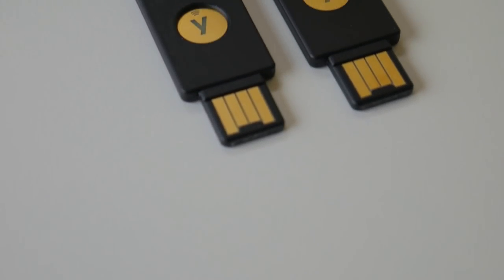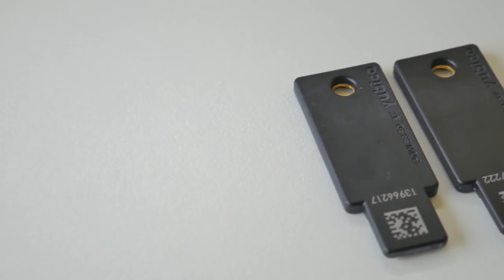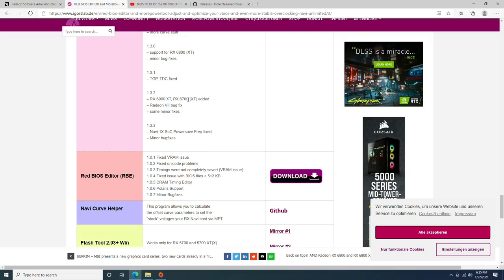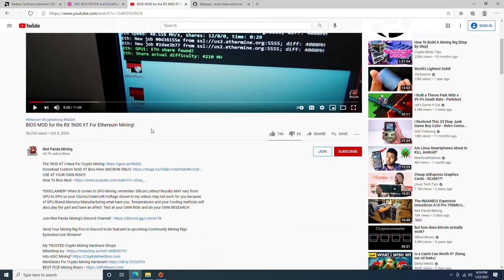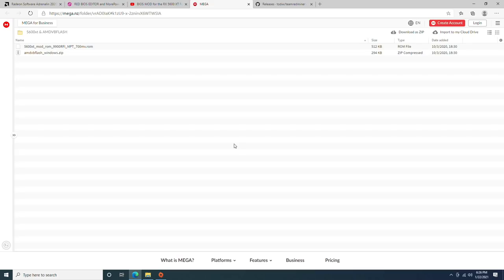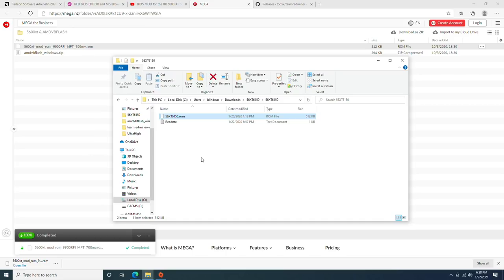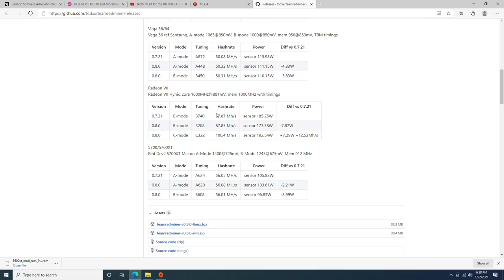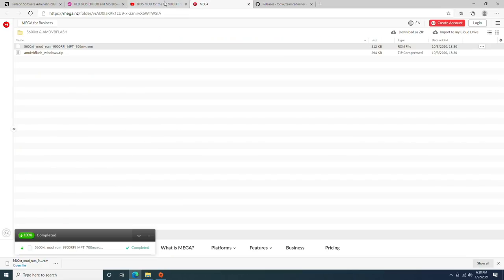ULTIMATE 5600xt Ethereum Mining Guide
5600xt